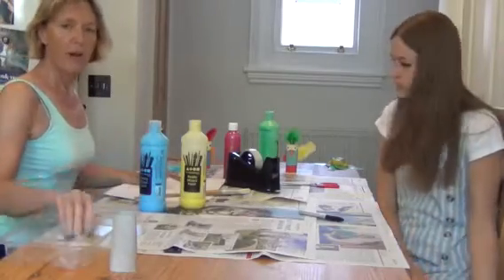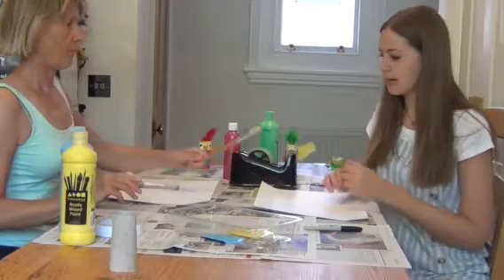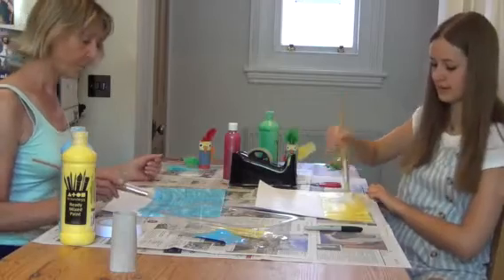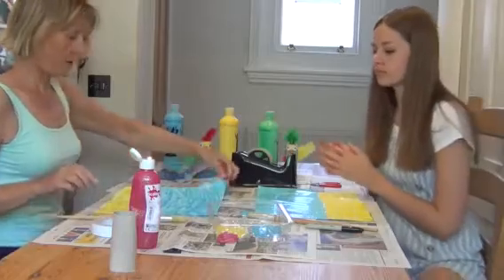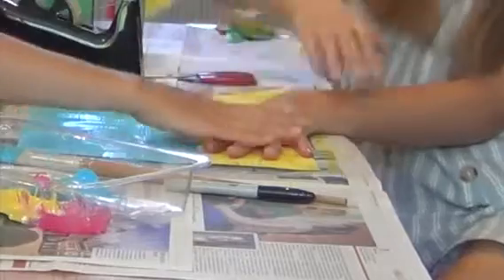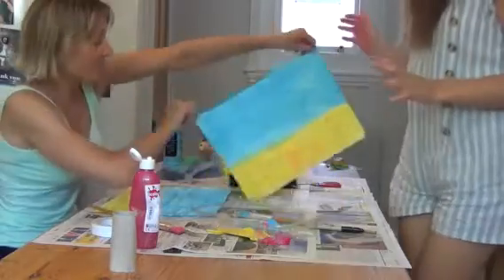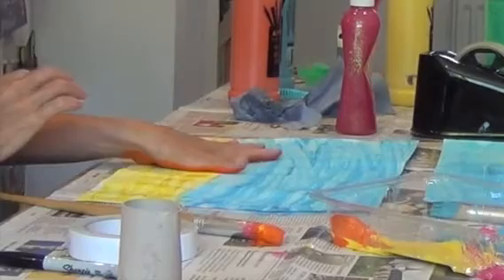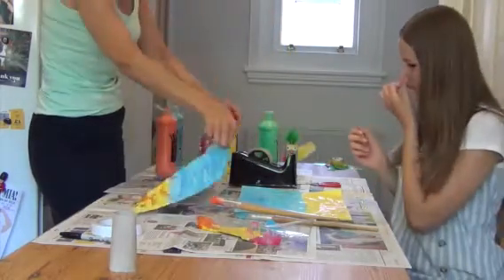Moana crab hands craft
Today we make a some Moana  hand crabs on a beach scene
What you'll need:
- A3 sheet of paper
- Yellow, blue and a colour of your choice of paint
- Paint brushes
- Black pen or goggly eyes